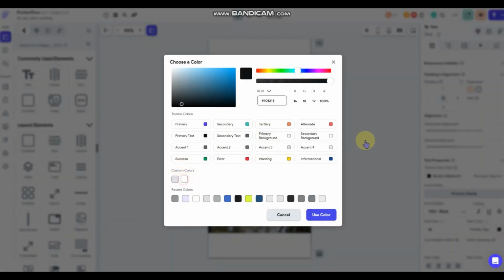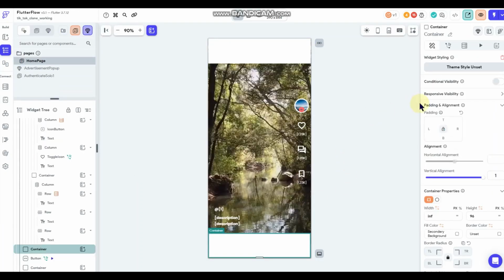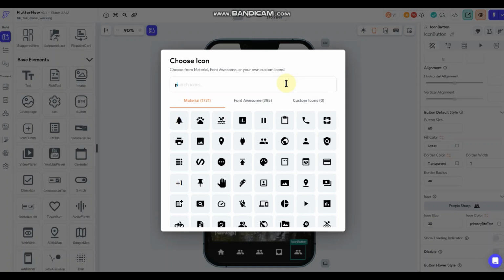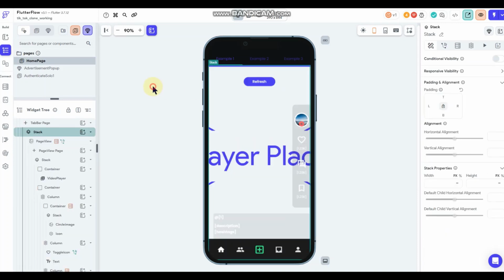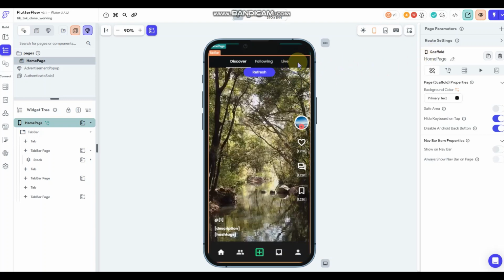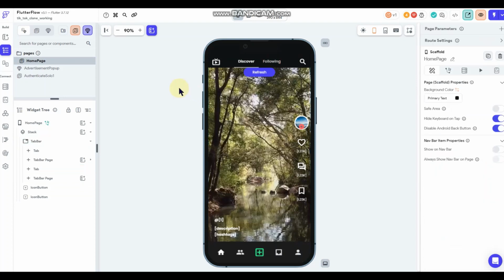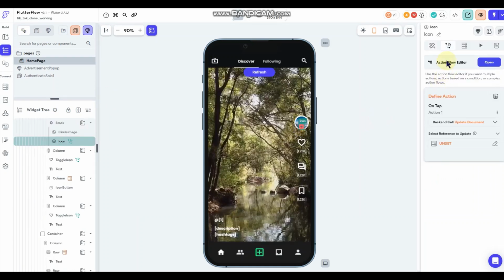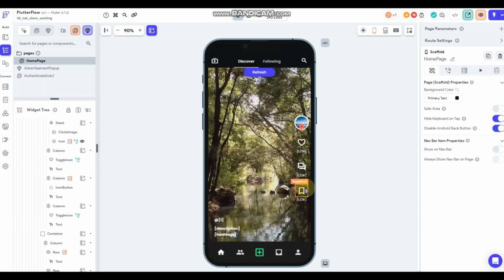PT3 TikTok Clone (2/2) in FlutterFlow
PT3 of the TikTok clone tutorial is here! I have split this tutorial into two parts due to length and to help speed up the encoding and upload process. This is part 2/2 and part 1/2 can be found in the TikTok playlist. In PT3, we will cover setting up the advertisement bottom sheet and finish out that workflow, as well as finish setting up the main feed page. We will also add the specifications for swiping between "Discover" and "Following" feed views, and add icon buttons for Live and Search.

Also, if you want to connect, have questions or need to bounce ideas off of me or other subscribers, join on Discord